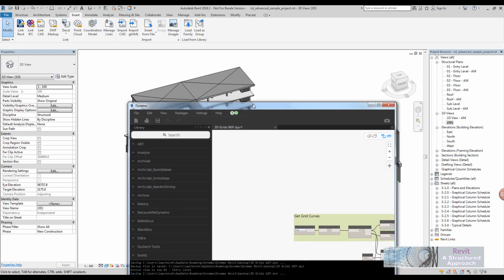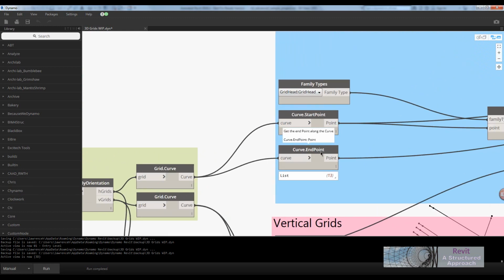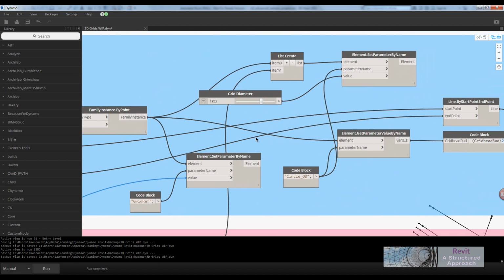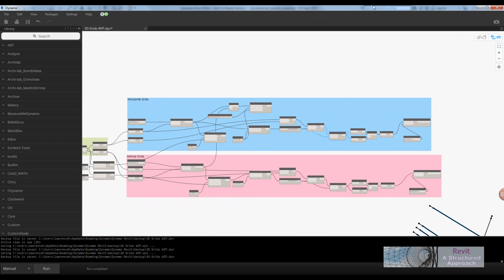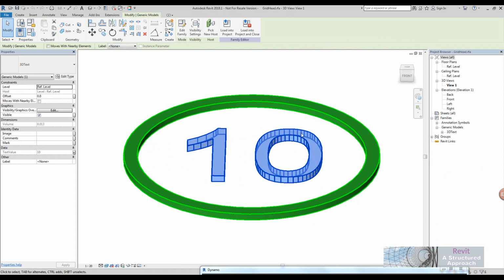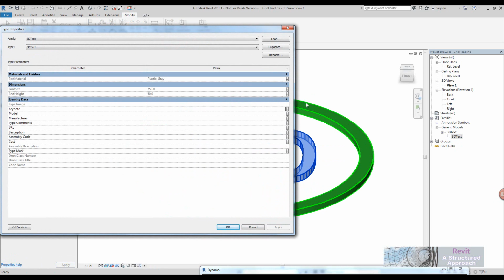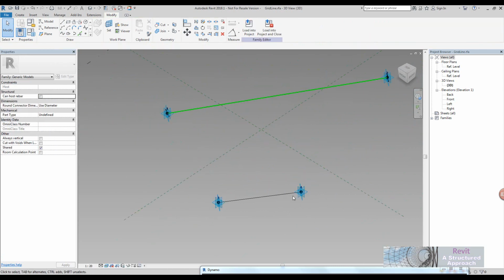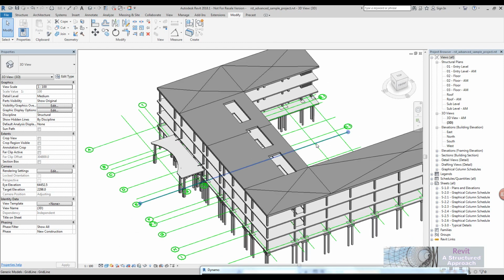Revit 3D Grid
A quick tutorial on how to create Revit Grids in 3D.